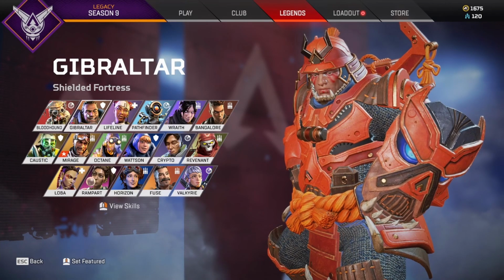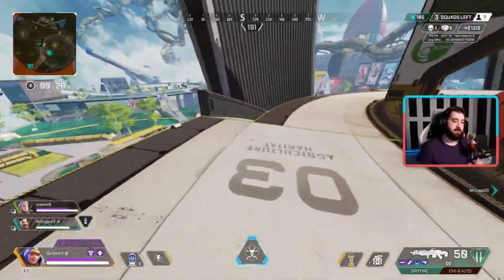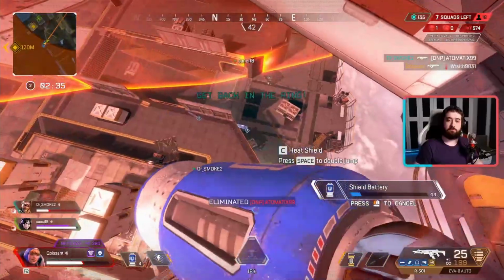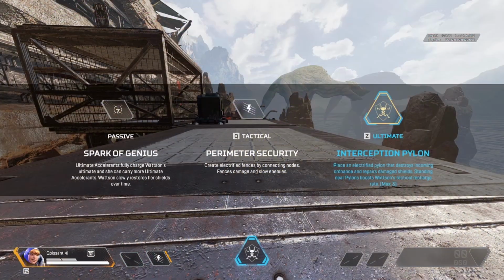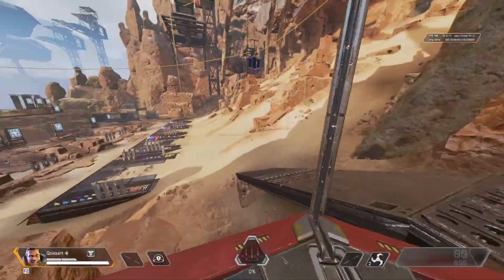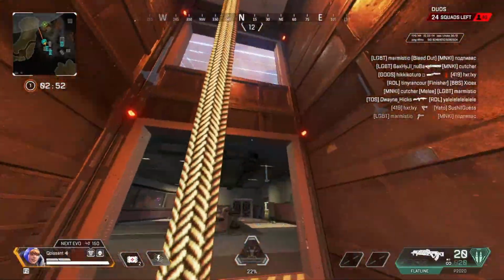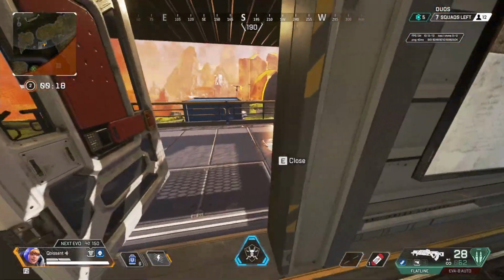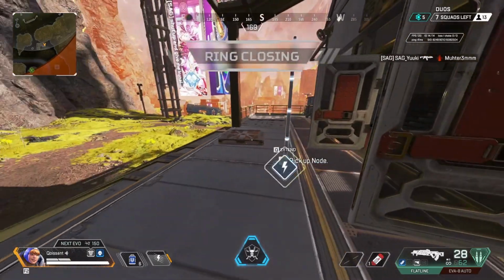PRO LEVEL WATTSON TIPS & TRICKS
Wattson is a very unappealing legend to use. I can't blame anyone considering that she is probably the worst legend in the game right now. After watching this tutorial and learning all the tricks & tips I keep up my sleeve, you will be far better than any Wattson you meet on the battlefield [unless they also watched this video of course].

Additional things I forgot to mention: place tiny triangle fence around wraith portals to catch anyone who comes through. You can even go through the portal and then immediately return to try to bate the enemies to follow you and land right into your fences.

I hope you liked what you saw and if you did then please show some love with a like, and turn on notifications for updates on new content!

00:00 - Intro
01:01 - WARNING
01:30 - Video Contents
02:18 - Passive
03:39 - Tactical
04:52 - Ultimate
06:25 - Basics
07:13 - Advanced
09:14 - Pro Level
12:02 - Outro
12:39 - End Screen